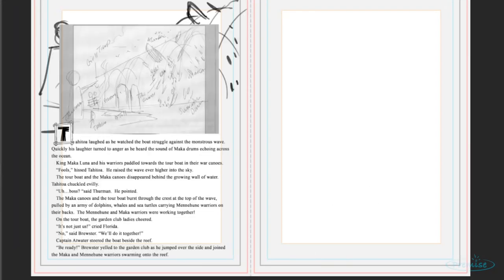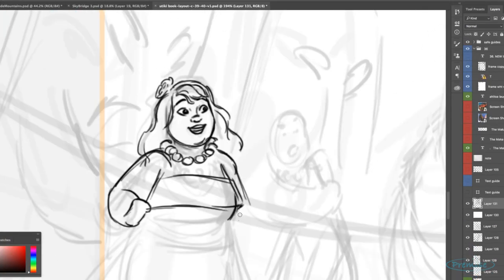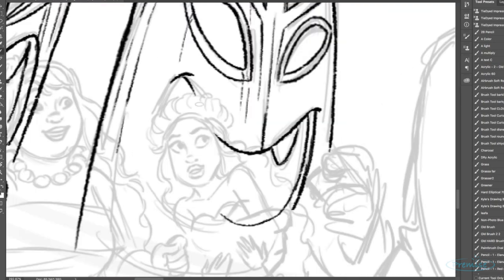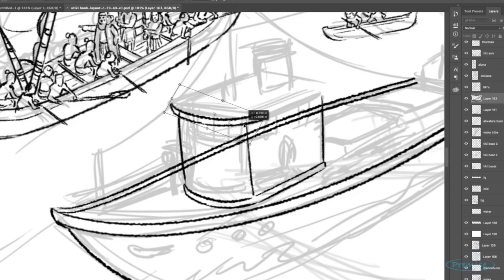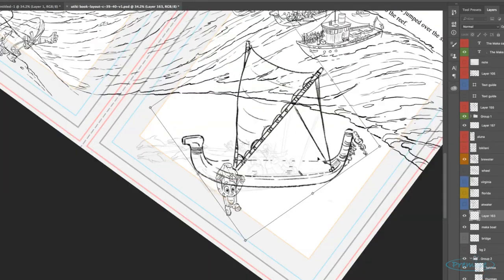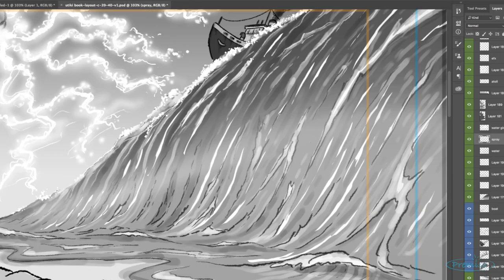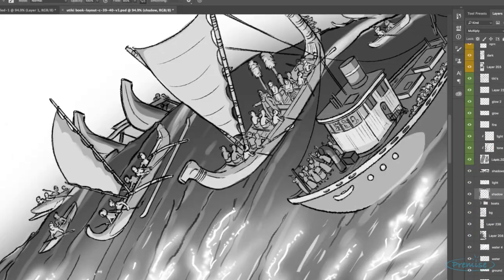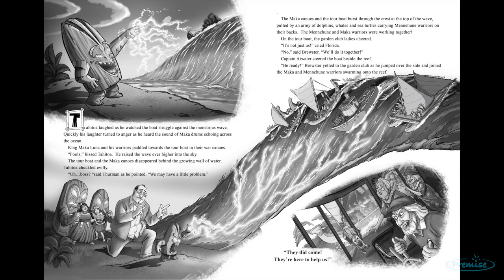Layout Planning: A Double Page Spread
In this Late Night at the Drawing Board we are planning for a double page layout spread for the illustrated adventure 'Tiki Trouble'.  How best to design the illustrated story moments around text and how to guide the viewers eye through the visual storytelling vignettes and creative art spreads. Hope you enjoy!

'Tiki Trouble', the fully illustrated Adventure Storybook will be released by Premise Press and  available online NOW at Barnes & Noble, Amazon and wherever fine books are sold!

The Standard Hardcover or Paperback

Also available now is the Visual Development: Art of Tiki Trouble
PAPERBACK on AMAZON

AMAZON KINDLE DIGITAL DOWNLOAD AVAILABLE NOW